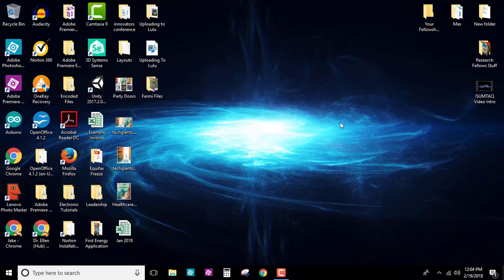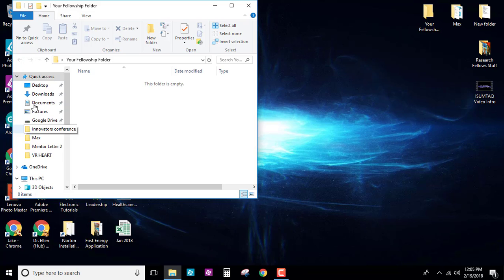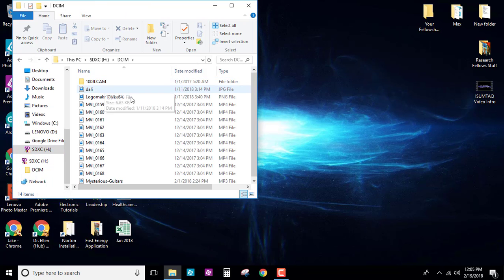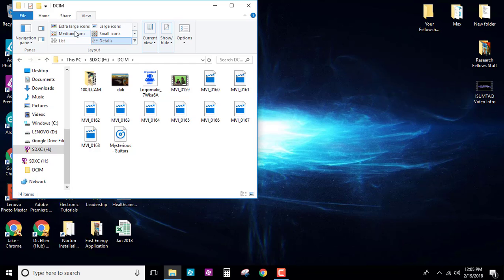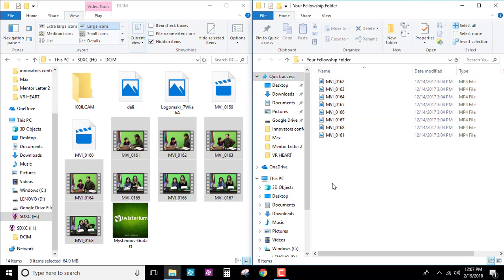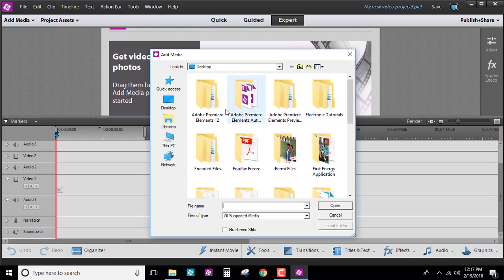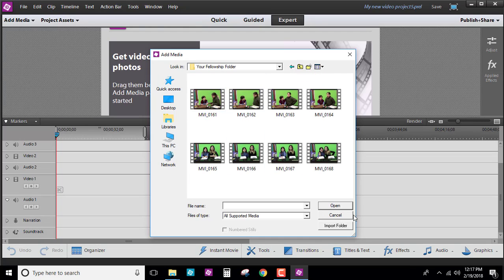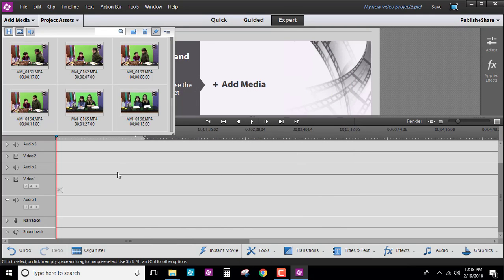Editing a Video in Premiere Part 1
Part 1 in a video series detailing the steps to editing a video in Premiere Elements 12